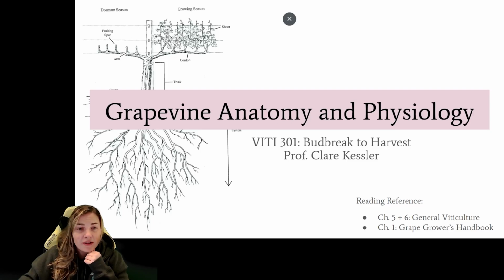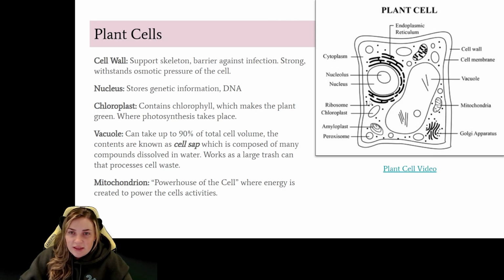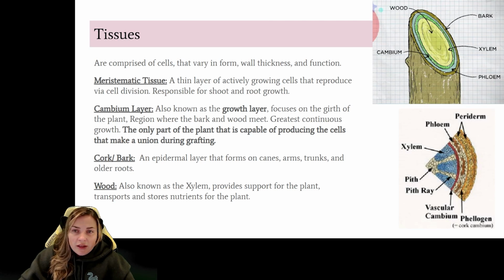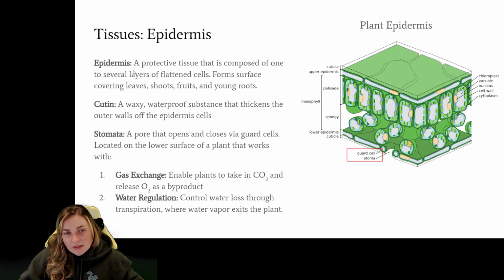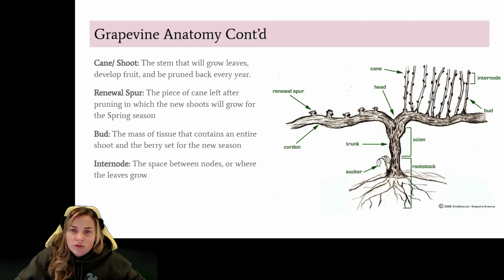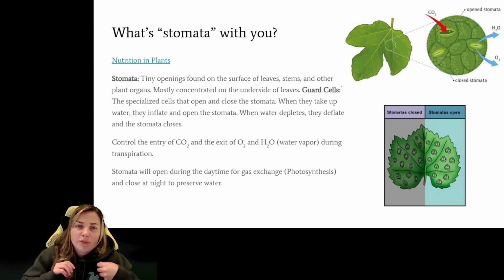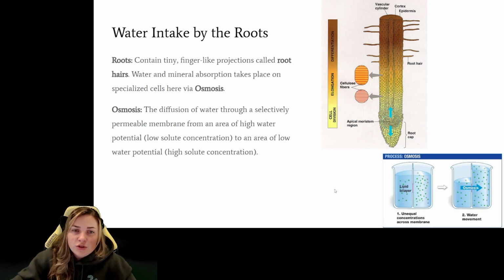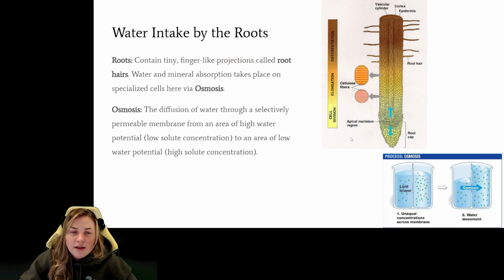Grapevine Anatomy and Physiology